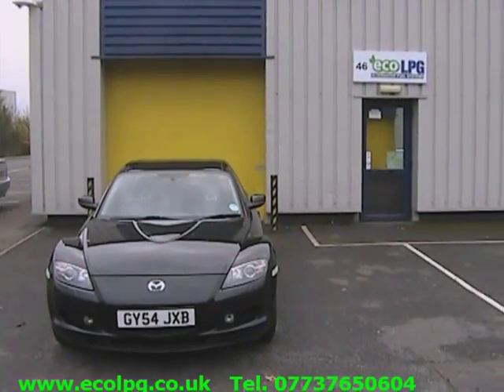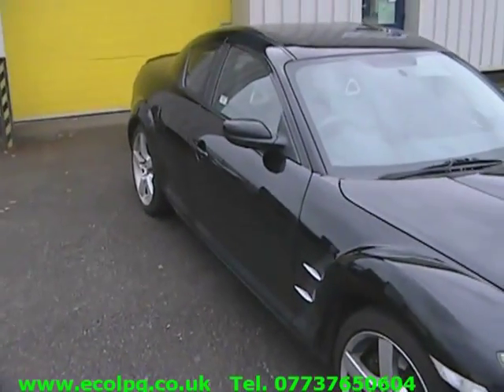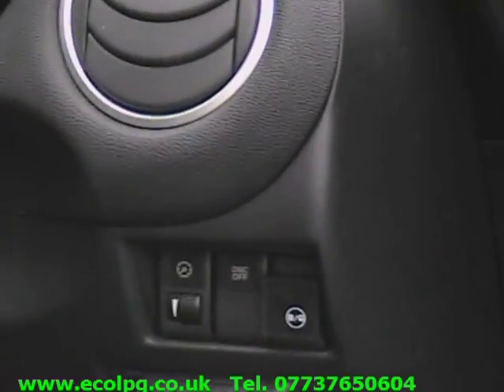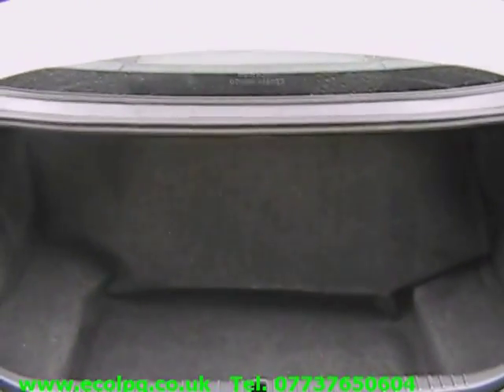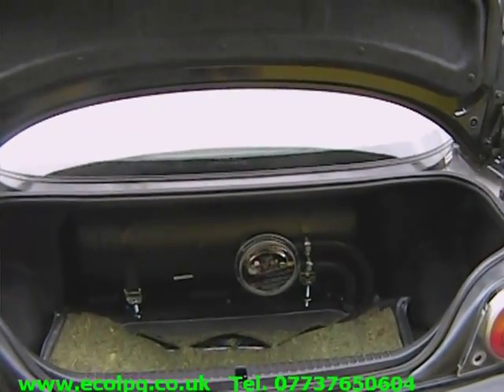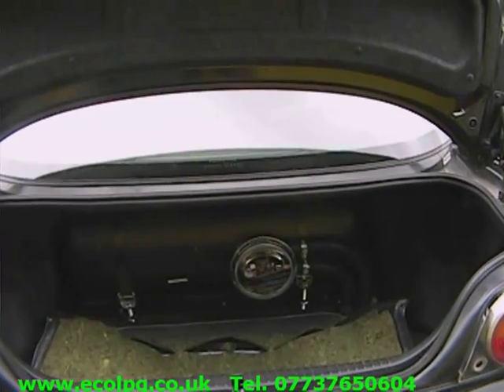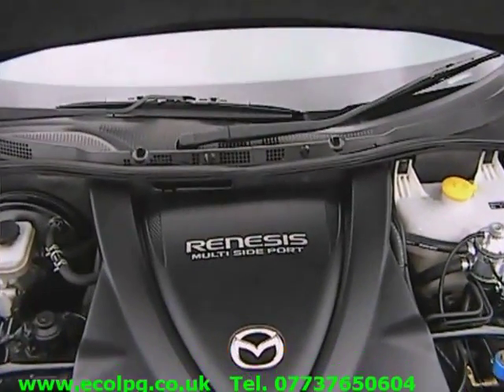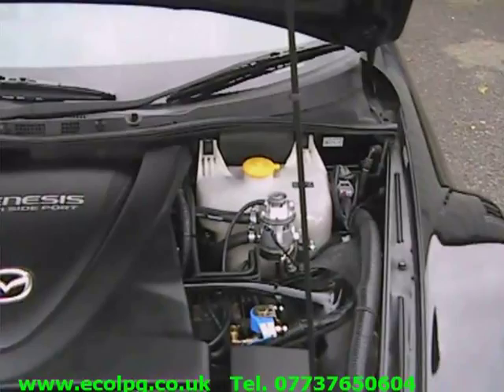Autogas LPG Conversion of Mazda RX-8 Wankel engine - 231bhp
Conversion made by ecolpg.co.uk garage with our LPG equipment available